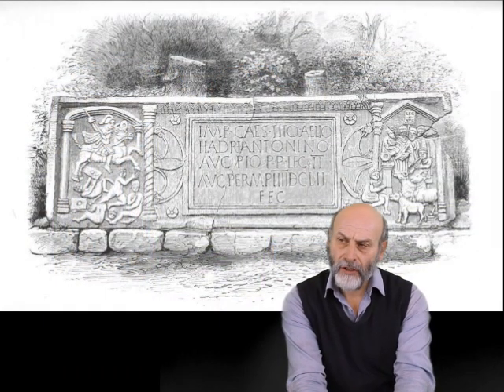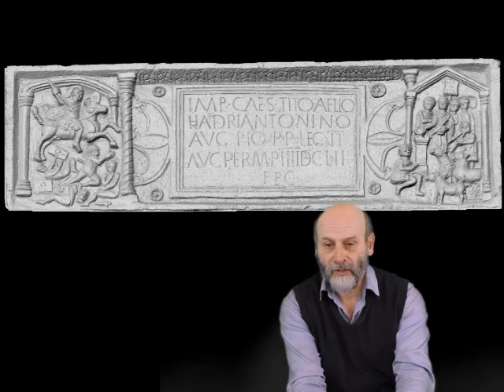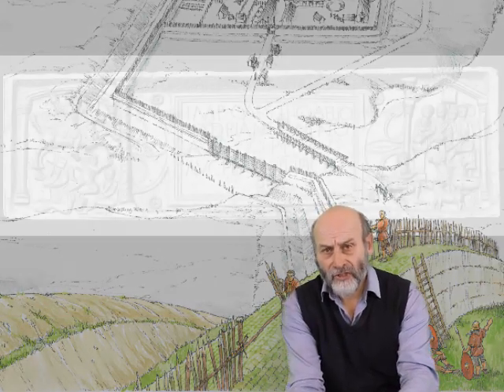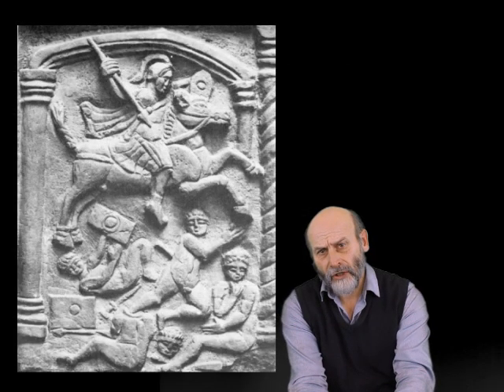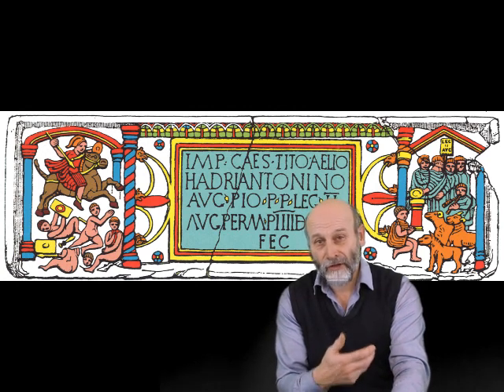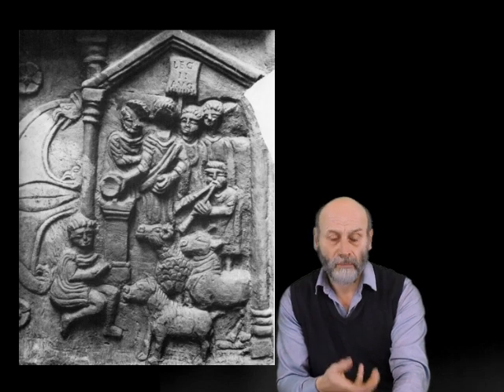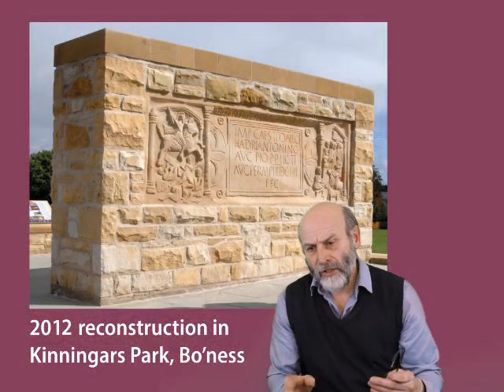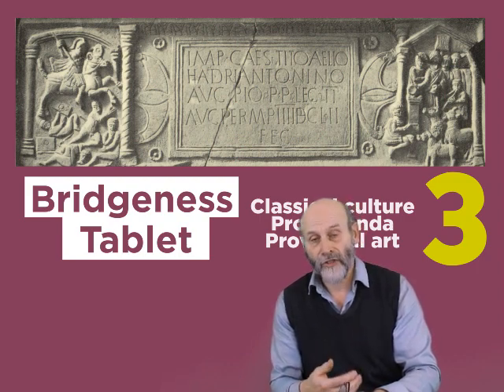Geoff Bailey introduces the Bridgeness Tablet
Museums are about objects and what these objects tell us about past ways of life. Geoff Bailey, archaeologist and curator, introduces the new exhibition at Callendar House.

The Bridgeness Tablet was discovered in 1868 when a kailyard was being lowered during improvements to a dwelling at Bridgeness just to the east of Bo’ness. It had lain upside down and for several years the occupants of the house had walked over it. The landowner, Henry Cadell, subsequently donated it to the National Museum in Edinburgh, where it is now on display.
The stone is the largest of a series of inscribed stones that once studded the second century Roman frontier wall built on the orders of the emperor Antoninus Pius to replace Hadrian’s Wall. Each of the stones commemorates the construction, by a named legion, of a stated length of the frontier or “vallum” as it was called.
The Bridgeness Tablet is by far the largest and most ornate of these distance stones, measuring 2.8m long. The inscription gives the various official names and titles of the emperor and states that the Second Legion built 4,652 paces of the Wall – which would have taken construction as far west as the River Avon – an obvious geographical end point. Here it surely commemorates the completion of the Antonine Wall.
This exhibition at Callendar House features just two handfuls of objects – well 10½ to be exact.  It is Geoff's personal choice and someone else undertaking the task would undoubtedly make a different selection.  What would you choose? Exhibition opens 26th January until 4th May 2019.